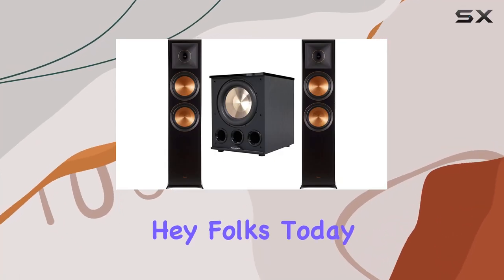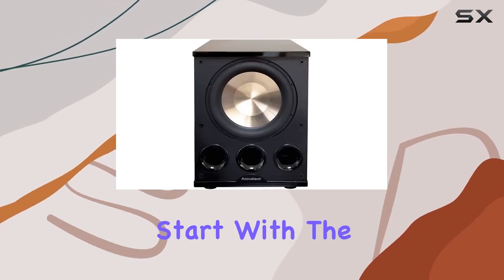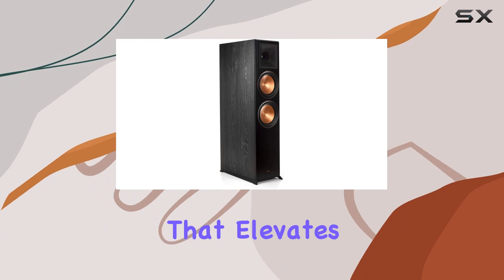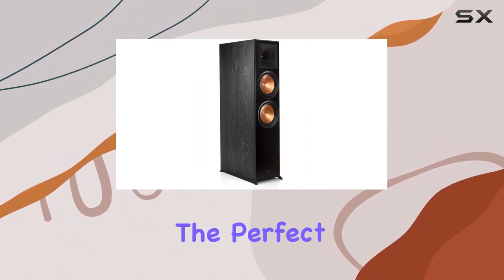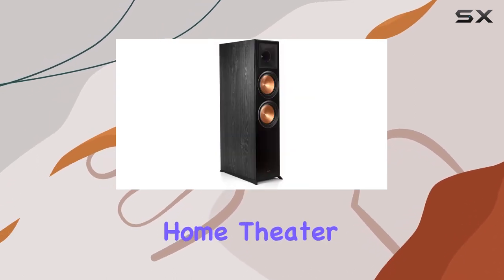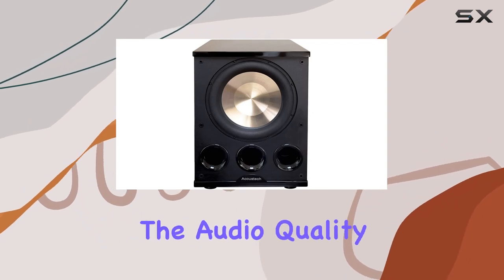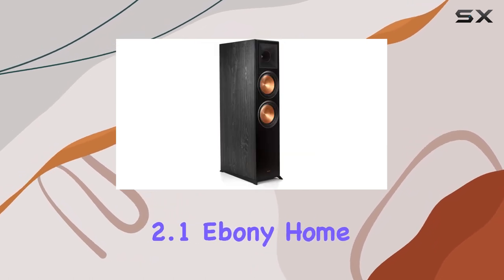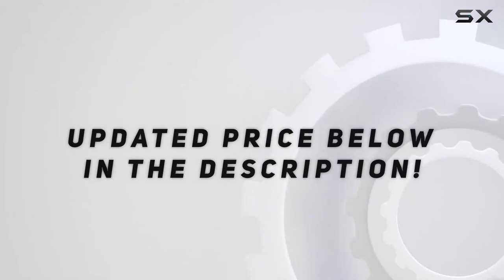Immersive Audio Delight: Klipsch 2.1 Ebony Home Theater System Review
0:00 Intro
0:06 Review

Things that we mentioned in this video:
Klipsch 2.1 Ebony Home : B0C8W463GN